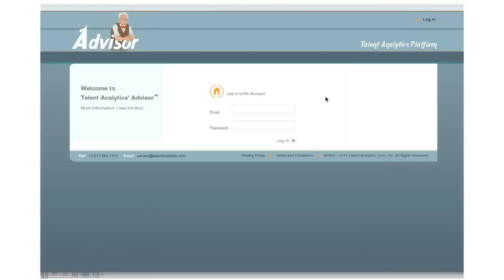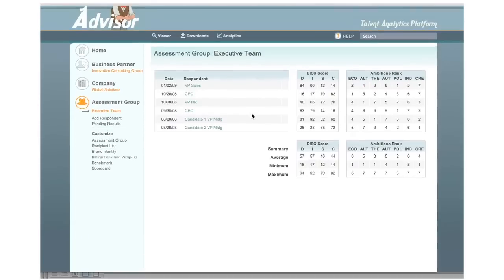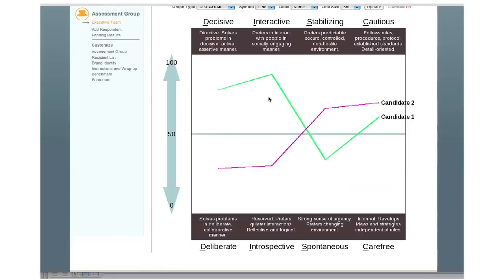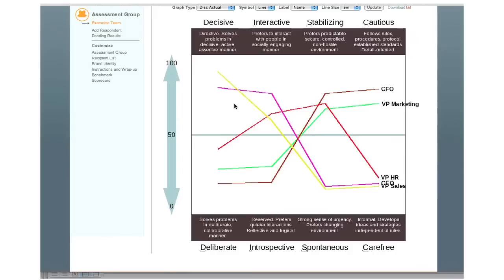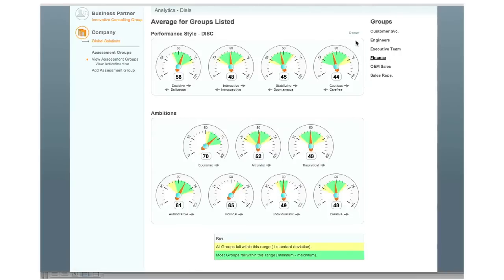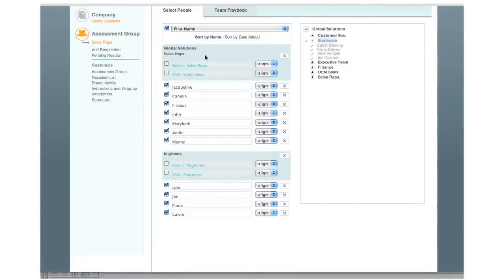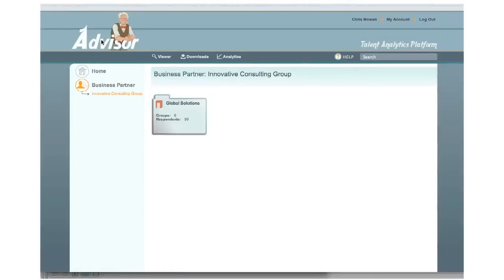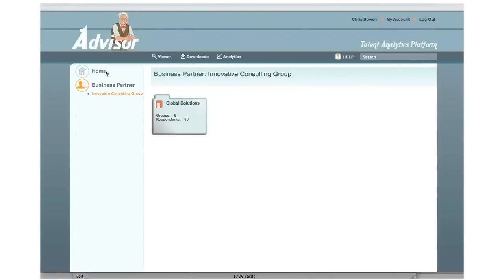Advisor 3.6 Full Demo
Advisor is a new cloud-based software platform for Talent Analytics.  Advisor gathers human behavioral and motivational characteristics into easily understandable metrics, which tie directly to business performance.

Advisor quantitatively breaks out what makes a company's teams tick.  This key technology links corporate culture to business operations and outcomes.

After calculating, cataloging, and benchmarking employee characteristics, Advisor leverages numerous narrative, numeric, and graphical tools to analyze an individual or team.  Advisor data can also be exported into enterprise BI systems for deeper examination, correlation, and prediction.